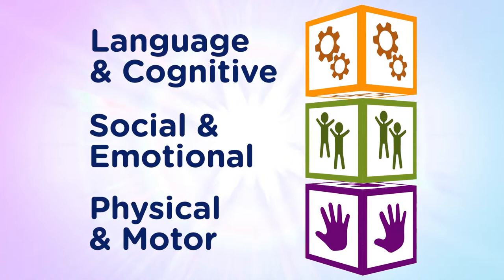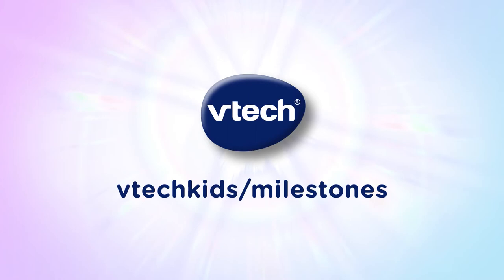Introduction to Milestones with Dr Lise Eliot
Dr. Lise Eliot is a neuroscientist and author of “What's Going On In There: How the Brain and Mind Develop in the First Five Years of Life.” The mother of two sons and a daughter, she also recently published the book “Pink Brain, Blue Brain”, which examines gendes differences and similarities in children's mental and emotional development – and what parents can do to help minimize gender gaps in school achievement. Dr. Eliot lectures widely about brain and gender development to parents, teachers and other early childhood professionals.

Each child grows at a different pace mentally, emotionally and physically. Parents are naturally curious to understand how their child is developing and to help you we’ve worked with esteemed Early Childhood Mental Development Expert, Dr. Lise Eliot, to create a set of Developmental Milestones that you can use as a guideline to help better understand your child’s development and determine which toys and games are appropriate for your child at each unique age and developmental stage.

Language & Cognitive
Language immersion is absolutely key to children's cognitive and emotional development.  Children use words to express themselves, but also to learn about the people and world around them.  Research has proven that early, two-way conversations with babies and young children is critical to their own speech and later reading development.  At the same time, children learn important concepts through non-verbal play, like building and sorting, and so the combination of verbal and spatial play is very powerful to children's overall development.

Social & Emotional Development
Relationships are at the core of all human learning.  Babies look to their parents' emotions and facial expressions to first learn about the world, and children continue to depend completely on other people to learn language and the rules of social engagement. Peers are an equally important part of the social equation.  The fact is, we are a highly social species and the better children learn to read other people's feelings and desires—and to control their own selfish impulses—the easier time they will have learning and befriending others.

Physical & Motor
Children learn through play, and as every exhausted parent knows, their play is extremely physical.  Whether it is learning to crawl, or run, or build a brick tower, young children are constantly exercising their gross and fine motor skills, honing the brain pathways for smooth, purposeful movement.  The more opportunity children have for physical exertion and exploration, the better for the development of both their minds and bodies.